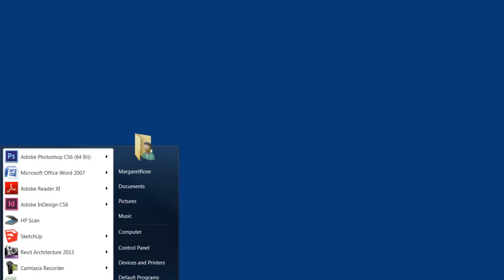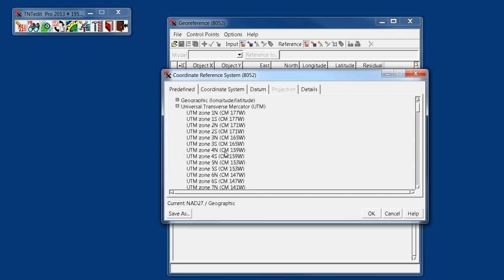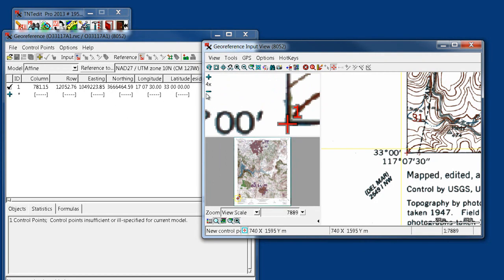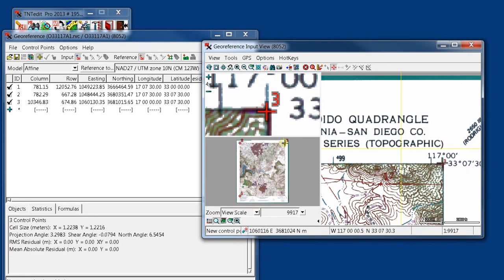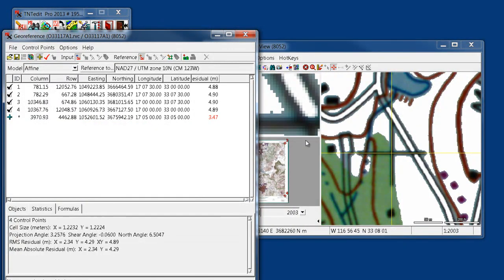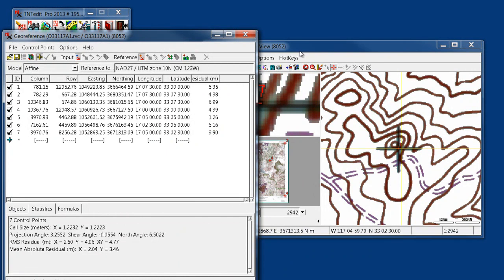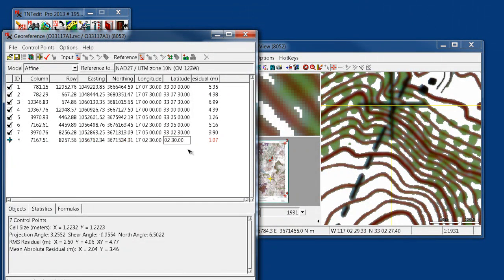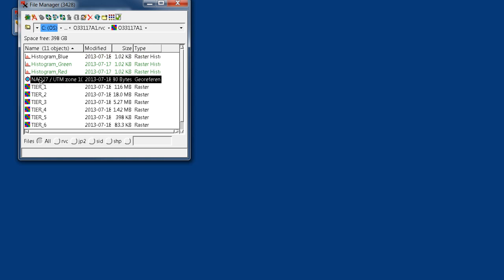How to Georeference a Raster Image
Using TNT MIPS GIS software, this tutorial shows you how to add a georeference object to a raster file. In the native TNT MIPS file format "rvc" or raster, vector, cad - objects are stored within 'containers' similar to the ESRI geodatabase model.